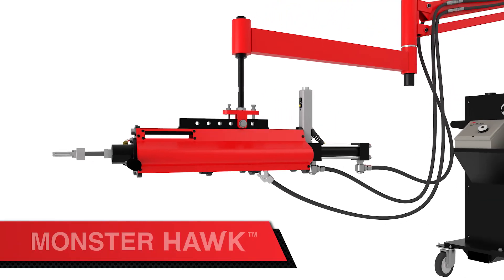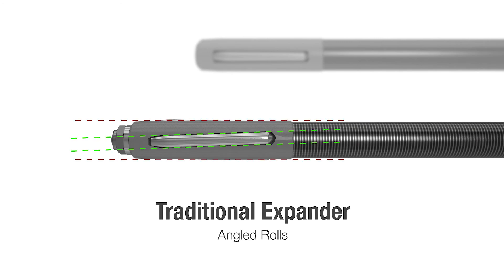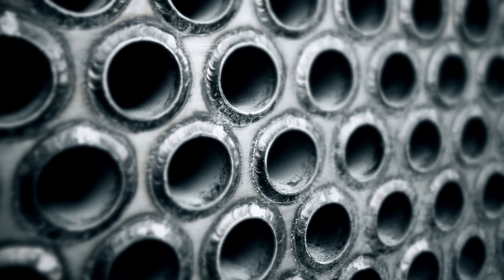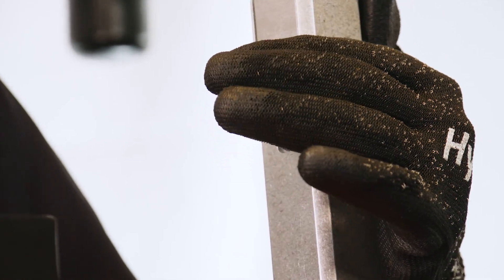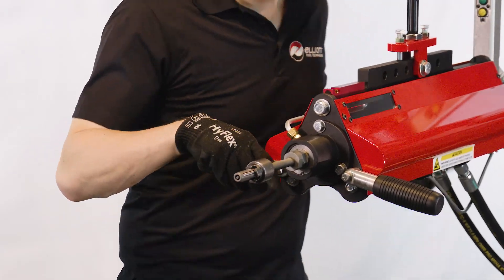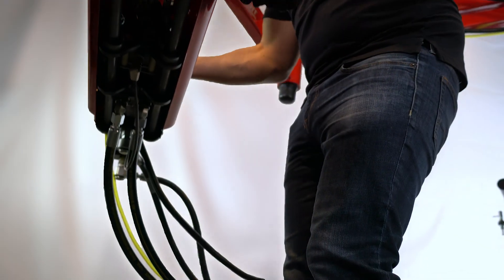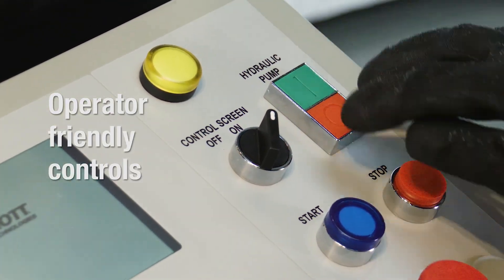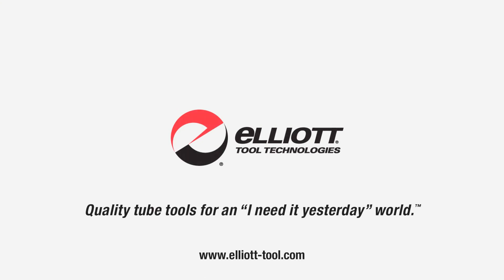Monster Hawk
Elliott’s Monster Hawk is a hydraulically driven parallel tube rolling system. Offering the speed, power and productivity of a hydraulic motor with the precision and control of an electronic system, it maximizes productivity by providing the fastest cycle times for mechanical expansion.